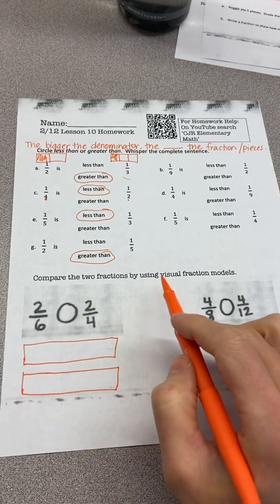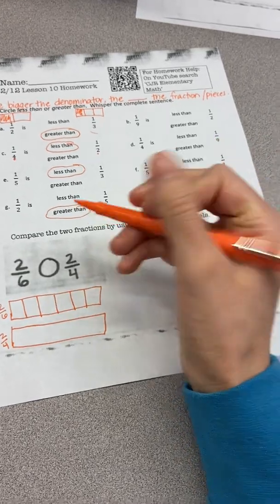2 12 Homework